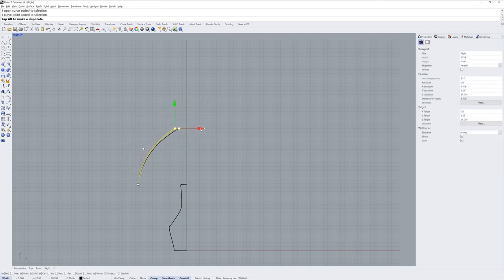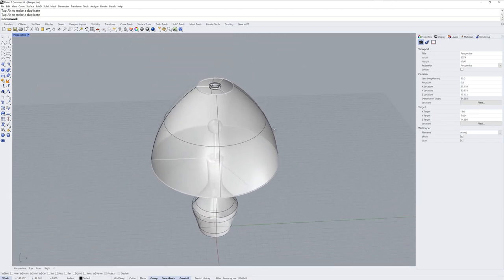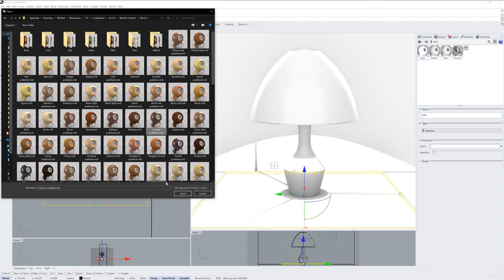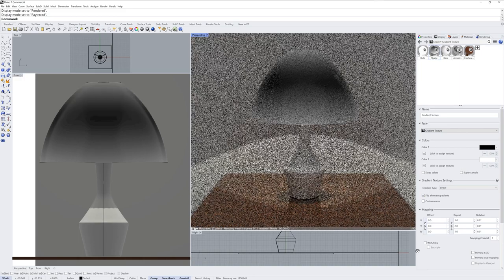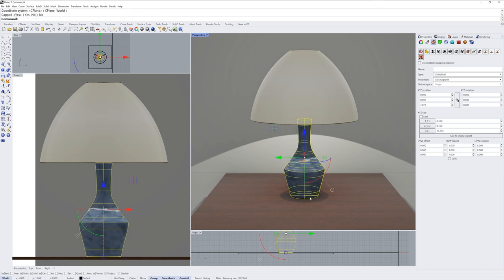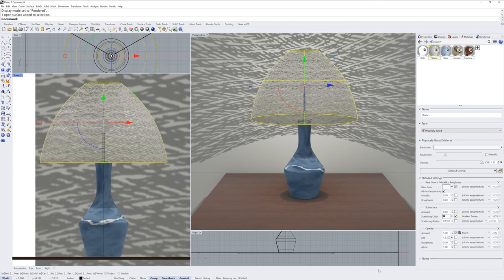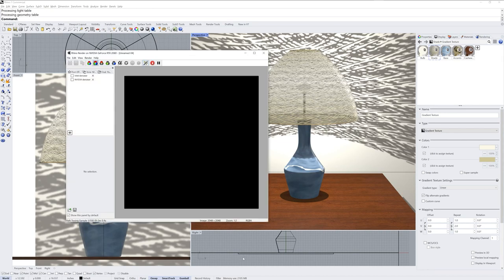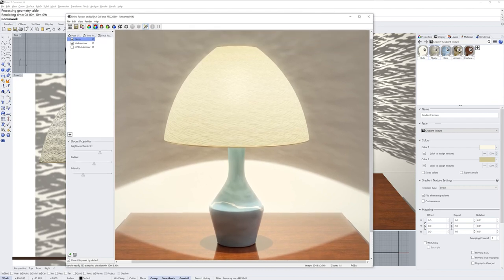Lighting design in Rhino 7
Learn some techniques for modeling and rendering a lamp design in Rhino 7.